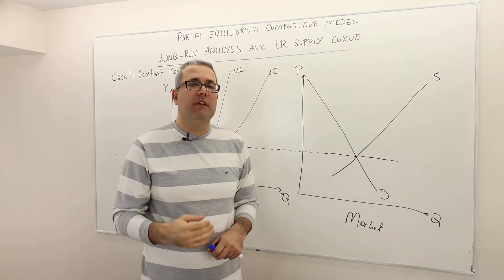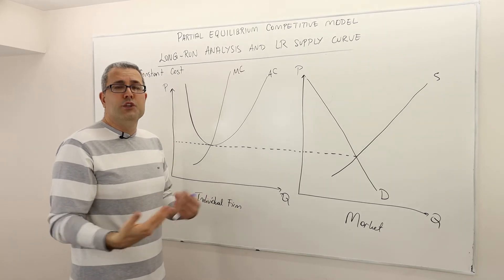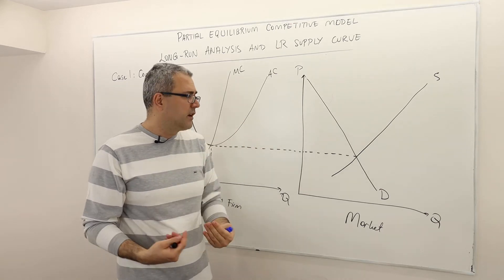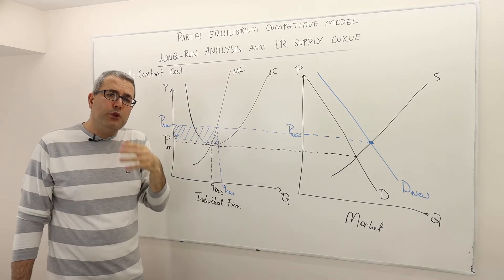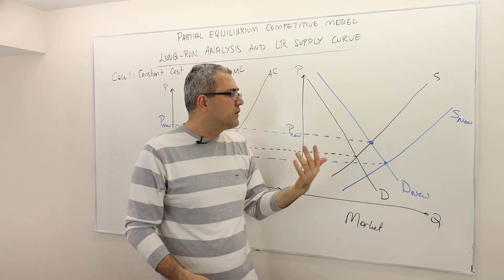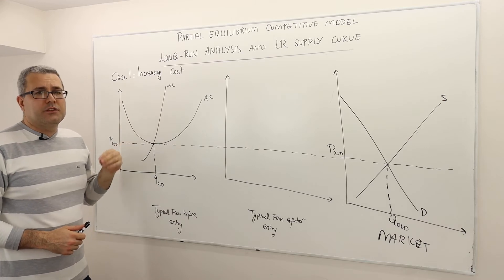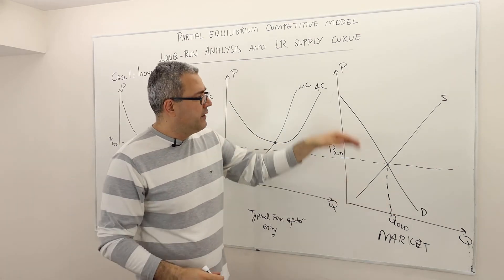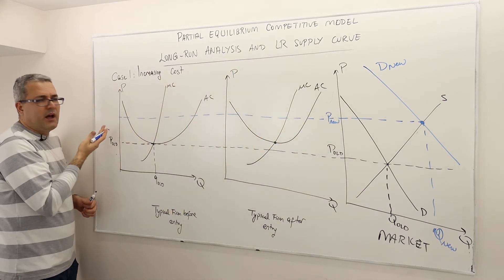(M7E8) [Microeconomics] Long-Run Supply Curves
In this episode we argue that the market supply curve in the long run would have upward sloping (if new entry increases input prices), flat (if new entry doesn't change input prices), or downward sloping (if new entry decreases input prices).